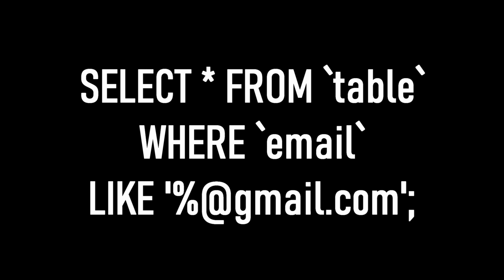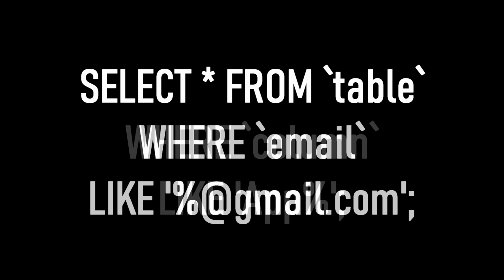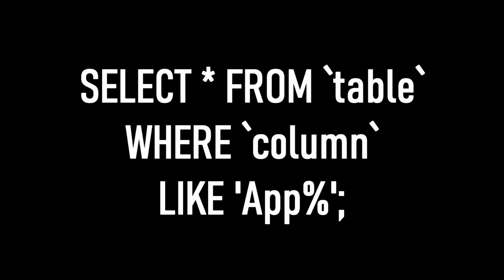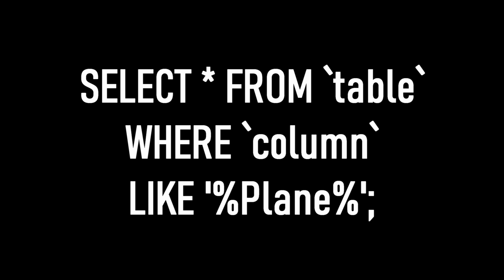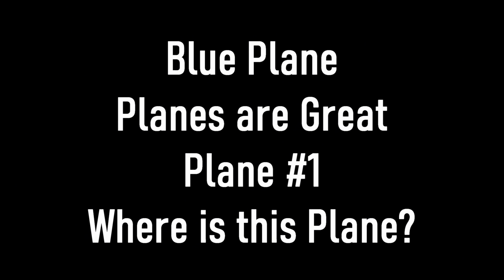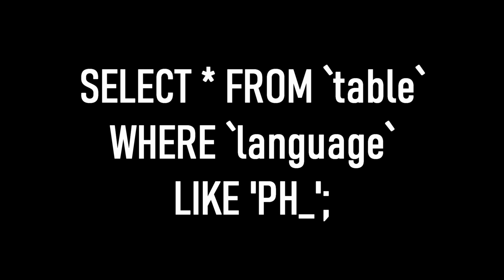Search Engines Work Like This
If you've ever attended a SQL interview, you have most likely heard questions about SQL wildcards or the like.
In a database context, database wildcards are special symbols that represent unknown characters in a string.
In other words, MySQL wildcards allow you to search for a pattern instead of searching for an exact value.
Without MySQL wildcards, relational databases usually perform exact searches or comparisons and wildcards enable pattern matching.

Searching for something using a search engine usually produces an SQL query like so in the backend:
SELECT * FROM `table` WHERE `column` LIKE 'Query%';
This is where it gets interesting because such an SQL query is not looking for an exact match but instead, this SQL query is asking the SQL database to find every value that begins with the text that was provided.
The "%" symbol is a MySQL wildcard. It tells your SQL database that you are searching for anything that begins with the word "Query" and the same goes with other words.

So if a user types "App", MySQL Server would match values like "Apple", "Application", "Appendix", and "Appointment", all because they start with the same sequence of characters.
As you continue typing, the pattern becomes more specific, allowing the application and the database management system to narrow down the results in real time.
This is the same principle behind autocomplete boxes, live SQL search suggestions, and many search features you'll find in modern applications.

The key takeaway is that database wildcard characters allow your SQL queries to be flexible.
Rather than requiring an exact match, it lets your database like MySQL Server or others return any value that fits the pattern you have described.

There are multiple types of SQL wildcards supported by relational databases.
The first is the percent sign (%).
It is used to match zero or more characters before, within, or after a given string.
This would find all email addresses ending with @gmail.com:
This would find all values beginning with the string "App":
LIKE 'App%';
Place it on both sides and your database would search for the string anywhere within the text:
LIKE '%App%';

The second database wildcard is the underscore (_).
Unlike the percentage sign, the underscore SQL wildcard matches exactly one character.
WHERE language LIKE 'PH_'
Matches values like "PHA", "PHB", and "PHP", but it will not match strings like "Perl" or "Phone" because one underscore is designed for exactly one character.

And that's pretty much all there is to MySQL wildcards.
Just remember these two rules:
During searching, a percentage SQL wildcard matches zero or more characters.
During SQL search, an underscore matches exactly one character.

These are simple symbols, but they can make your queries much more flexible when you are searching for text.